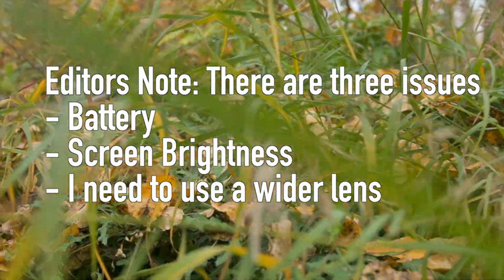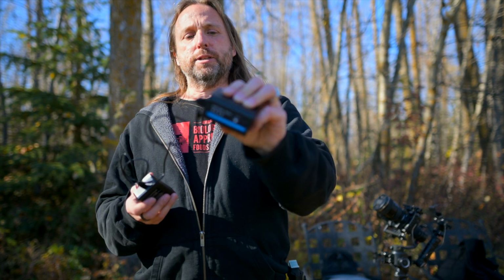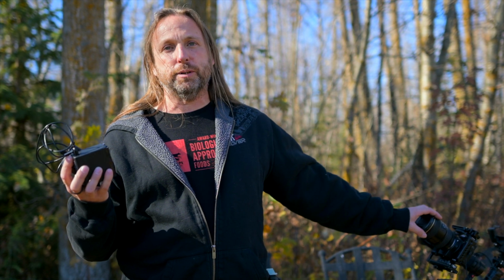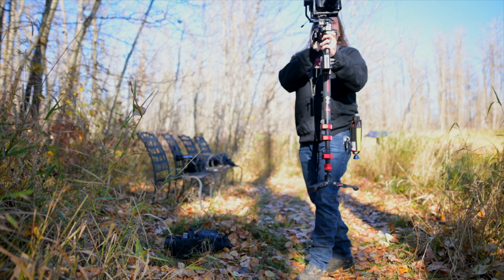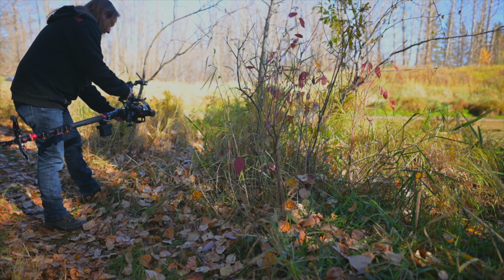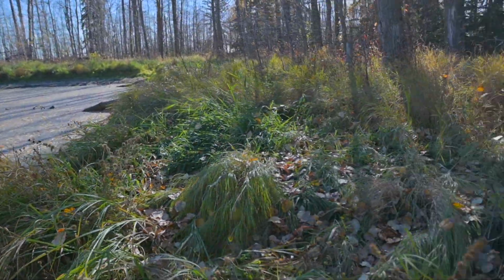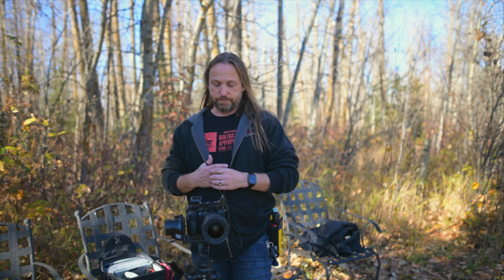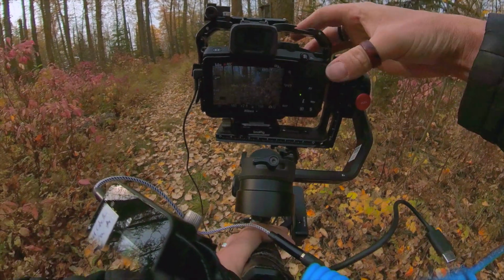Nikon Z50 Broll Part 2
The Nikon Z50 is my B camera. I needed to see if it can do Broll for professional work.  After my first run at it there were some issues I needed to sort out.

Cameras,
Iphone 12 pro max,
Nikon Z6,
Nikon 50,
Insta 360 one R,

Audio,
Zoom F6,
Hollyland Lark 150
Zoom F6
Neewer wireless lav mic system to transmit word clock,
CAD Pencil condenser mic.

Accessories,
Mosa Aircross 1 gimbal,
Mosa Aircross 2 gimbal
Ifootage cobra 2 monopod